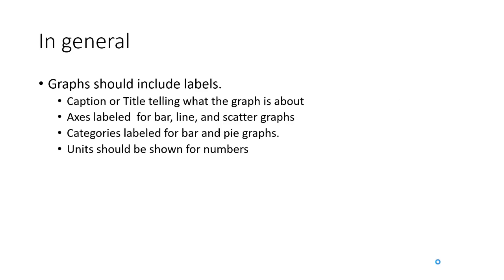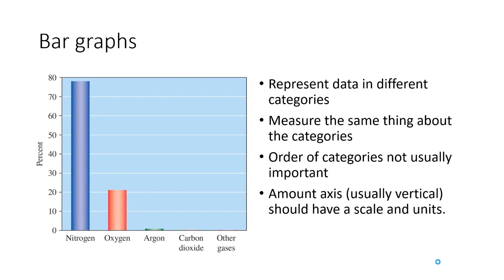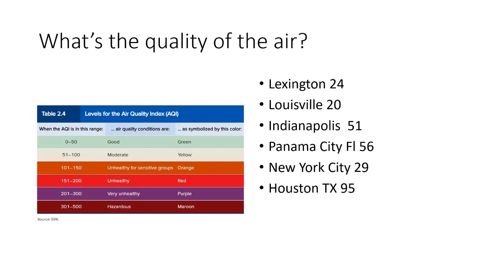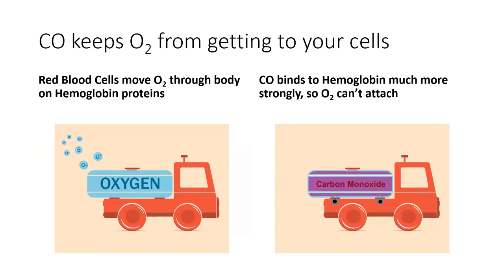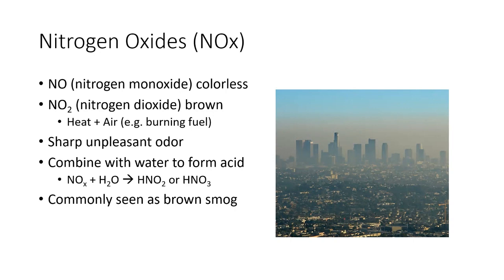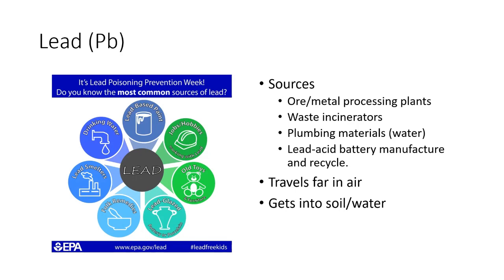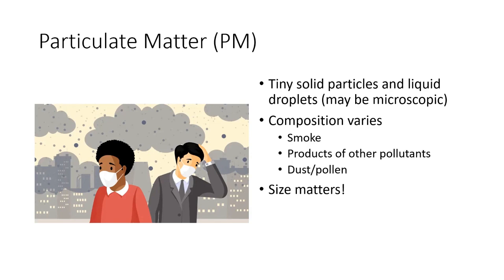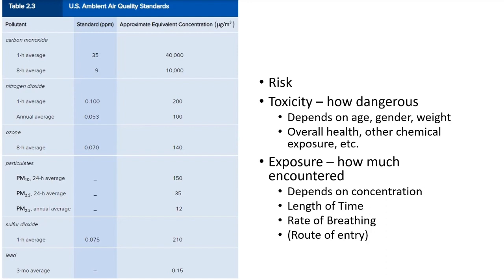215 Graphs and Pollutants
Important features of graphs and charts
7 major Air pollutants